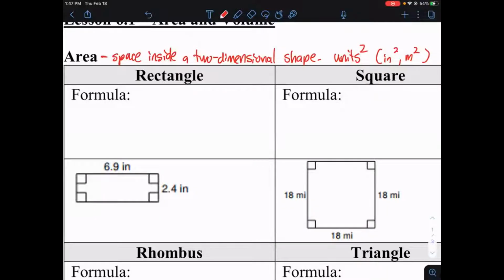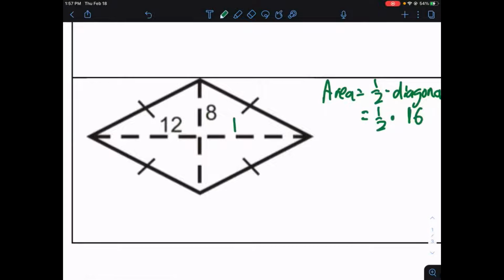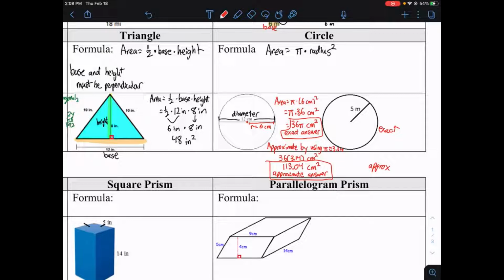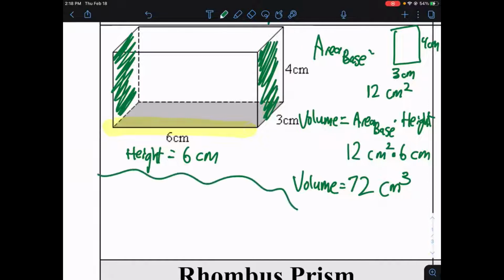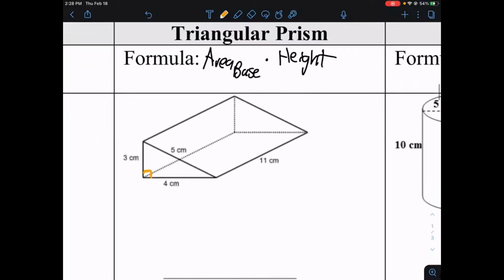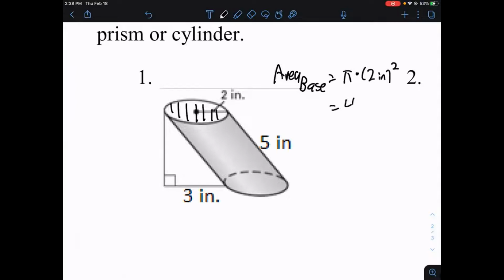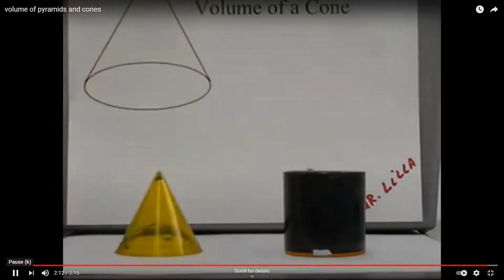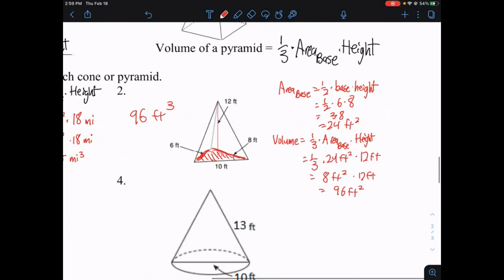Math 2 Solid - 6.1 Lesson